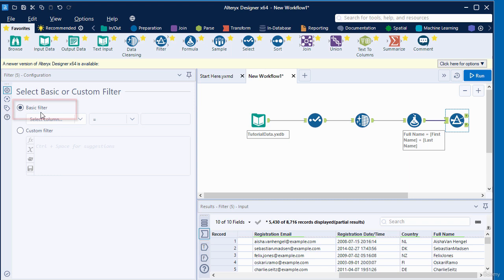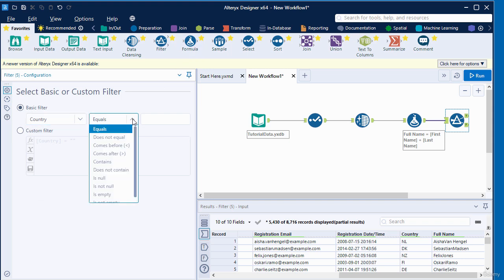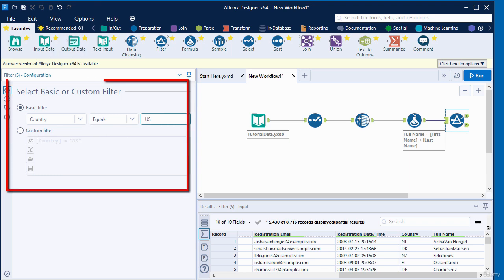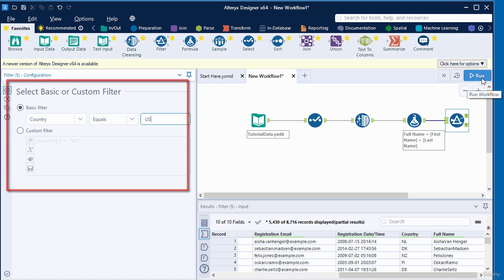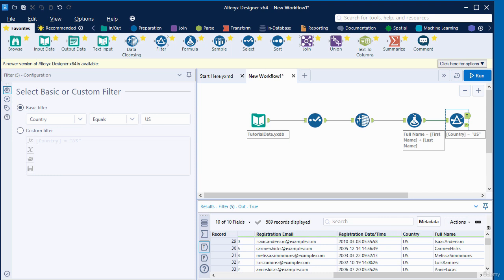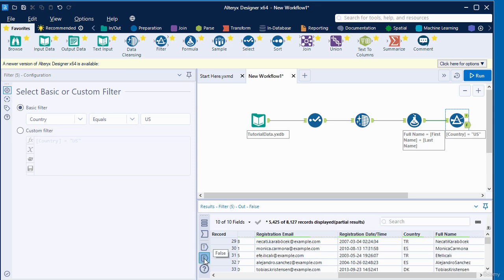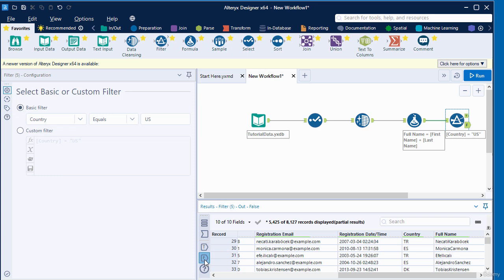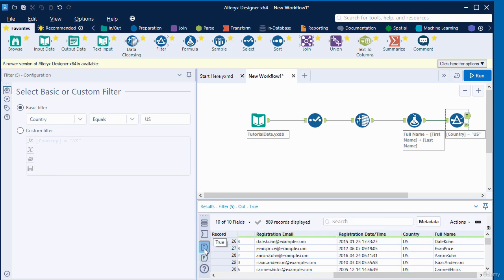79. Filtering Data